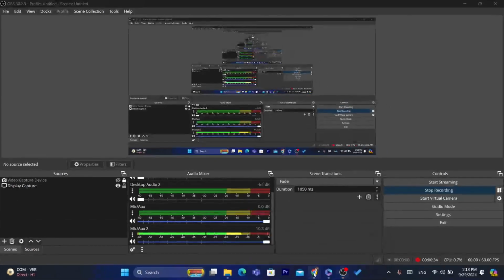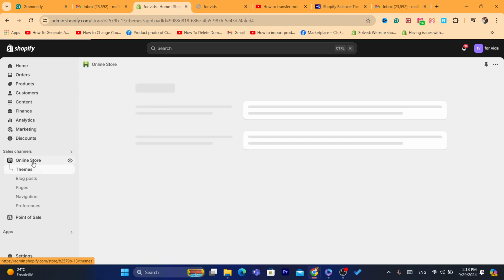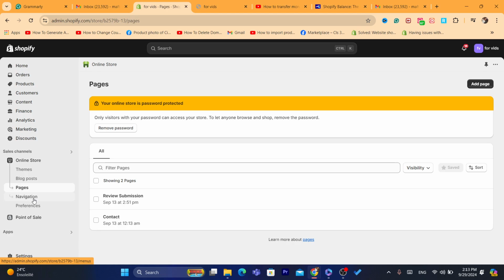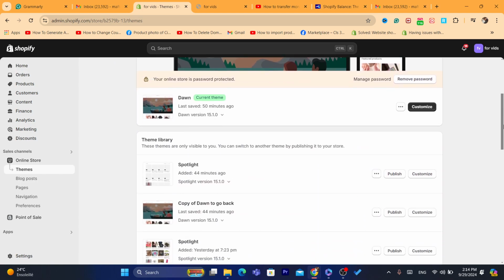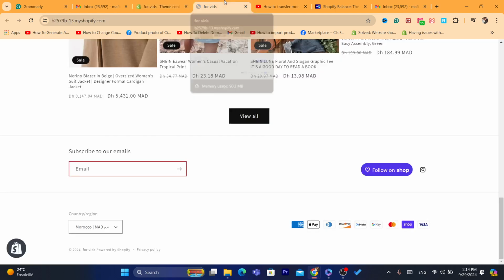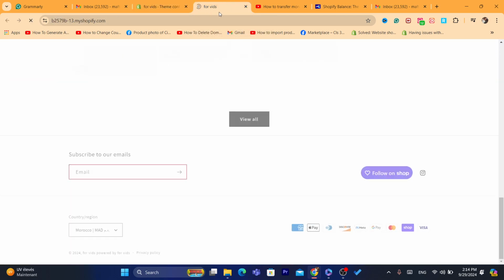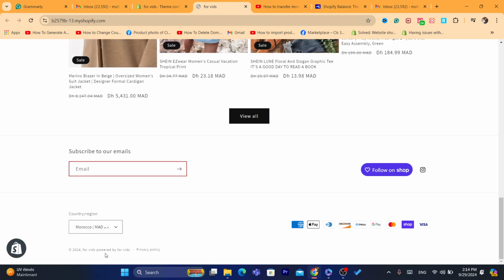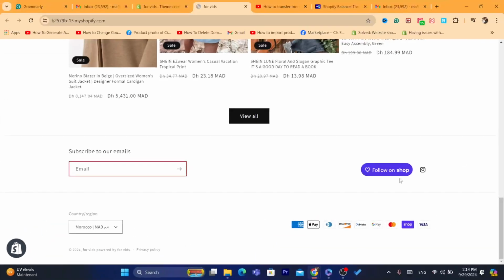"How To Change 'Powered By Shopify' To Your Site Name (2026)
Want to personalize your Shopify store by changing 'Powered by Shopify' to your own site name? In this video, I'll show you how to make this simple yet impactful change in your Shopify theme settings. Branding is essential, and customizing this footer text can enhance your store's identity.

In This Video, You'll Learn:

How To Access Your Shopify Theme Editor
Step-By-Step Instructions For Changing 'Powered By Shopify' Text
Tips For Customizing Your Footer For Better Branding
How To Preview Changes Before Publishing
Personalizing your store's footer can help reinforce your brand identity. Watch this video to learn how to change 'Powered by Shopify' to your own site name effortlessly!